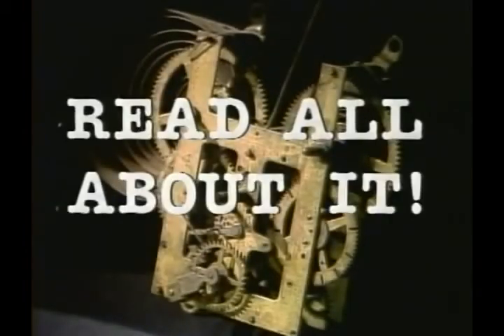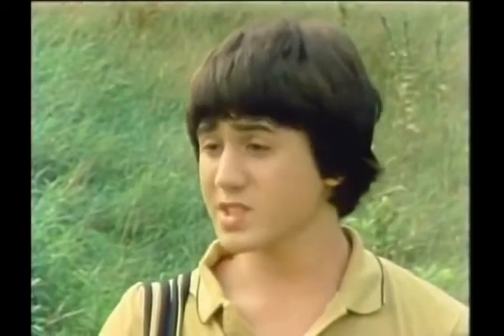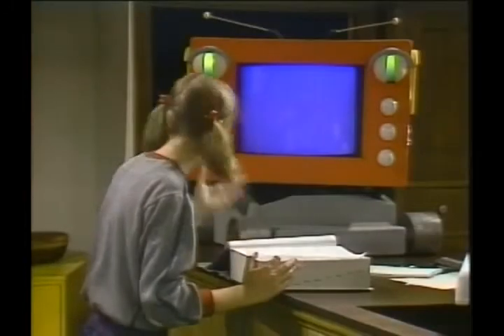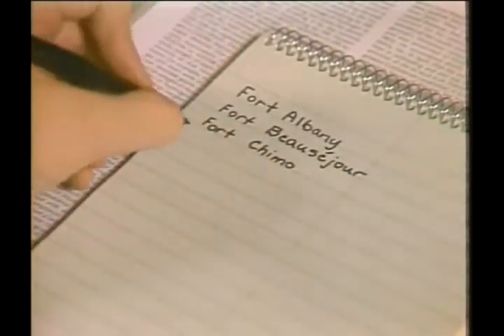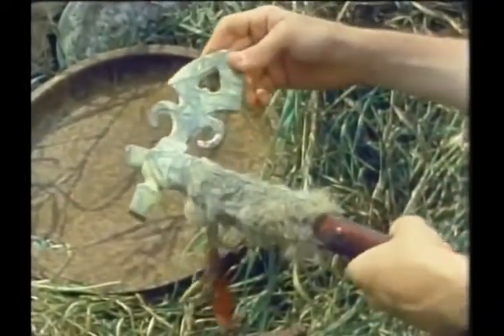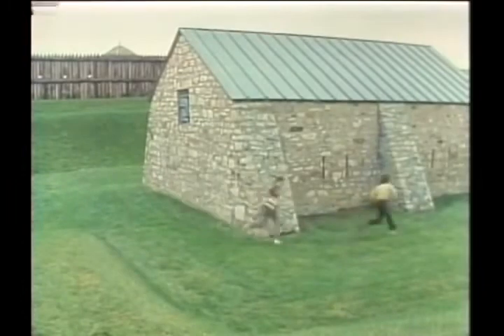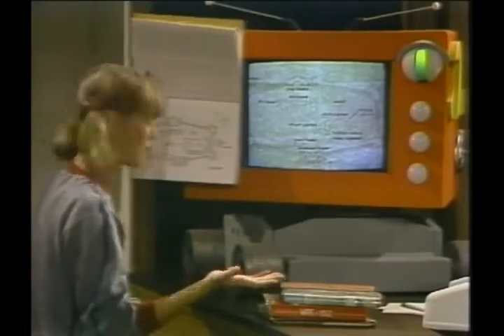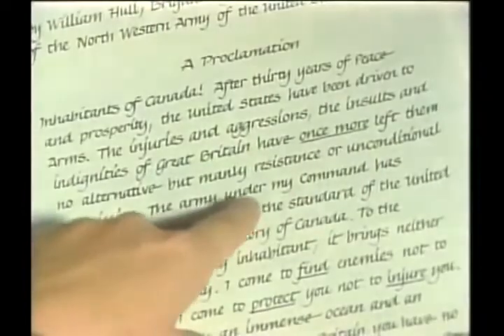Read All About It - 1983 - S02E02 - BACK IN TIME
Read All About It! is a Canadian educational television series that was produced from 1979 by TVOntario. It starred David Craig Collard as Chris, Lydia Zajc as Lynne, Stacey Arnold as Samantha, and Sean Hewitt as Duneedon, ruler of the galaxy Trialviron.